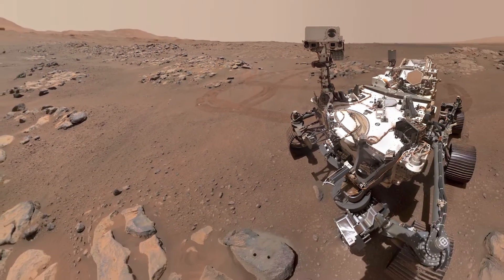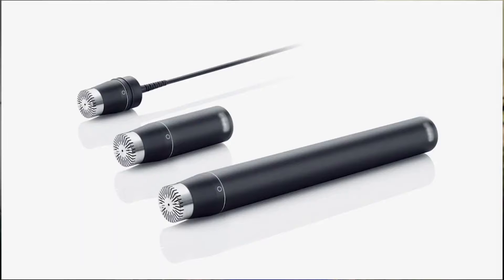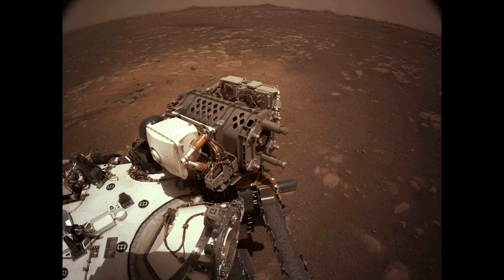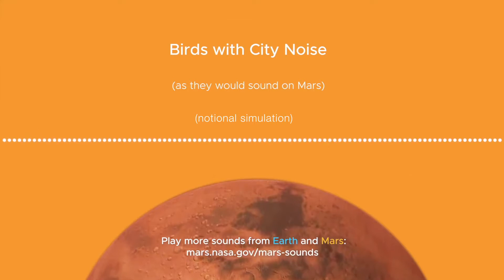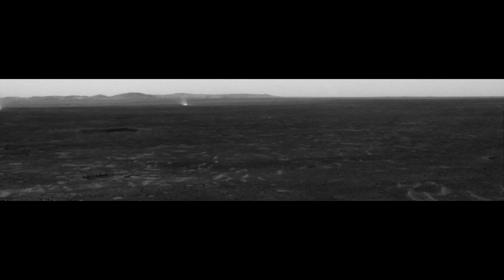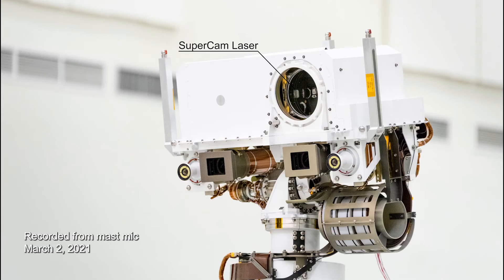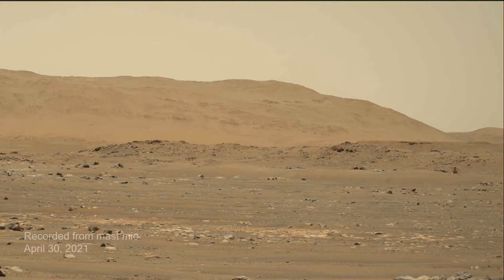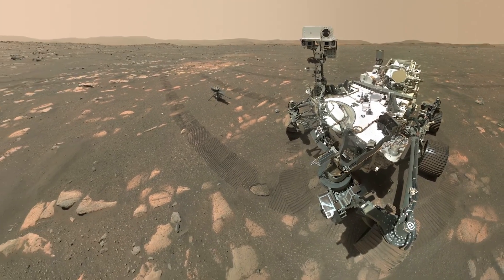NASA's Perseverance Rover Captures the Sounds of Mars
NASA's Perseverance Mars rover carries two microphones which are directly recording sounds on the Red Planet, including the Ingenuity helicopter and the rover itself at work. For the very first time, these audio recordings offer a new way to experience the planet.

Earth and Mars have different atmospheres, which affects the way sound is heard. Justin Maki, a scientist at NASA's Jet Propulsion Laboratory and Nina Lanza, a scientist at Los Alamos National Laboratory, explain some of the notable audio recorded on Mars in this video.

Credit: NASA/JPL-Caltech/LANL/CNES/CNRS/IRAP/ DPA